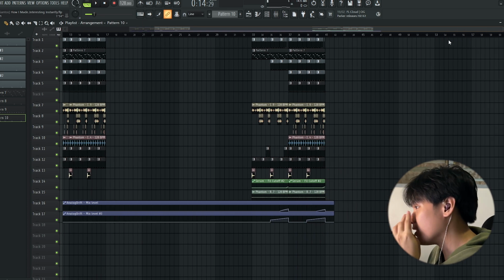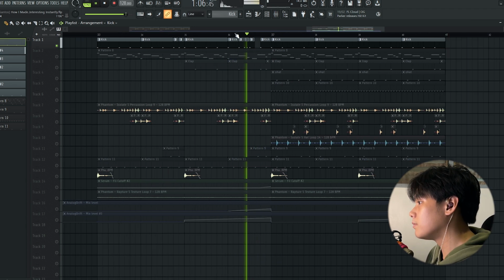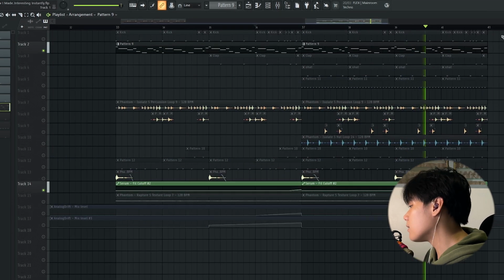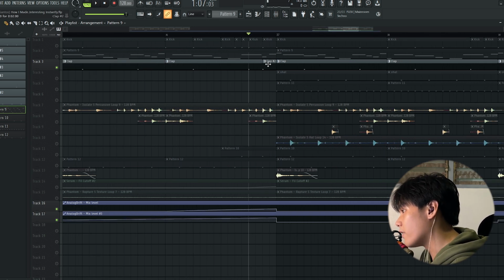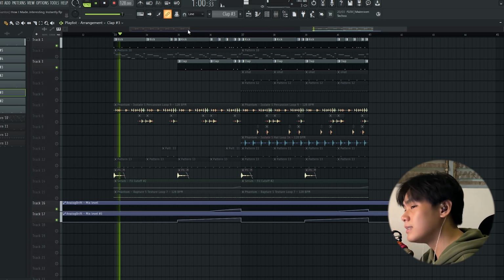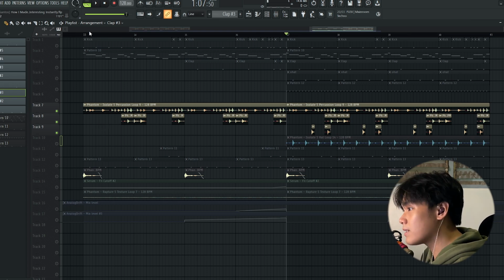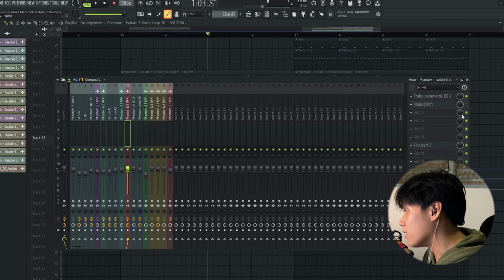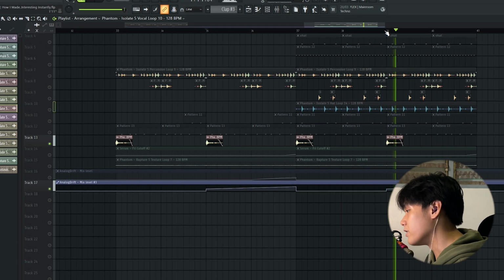How I Made My Tech House Tracks More Exciting in Minutes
Today, I'm showing you guys how to make your tech house tracks more exciting in minutes! 🖤